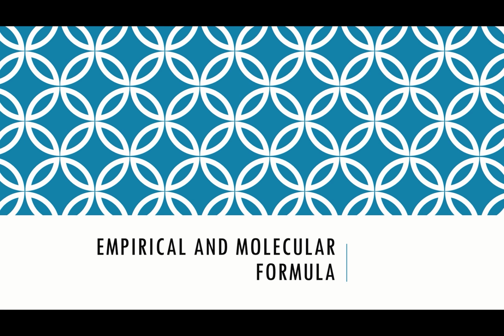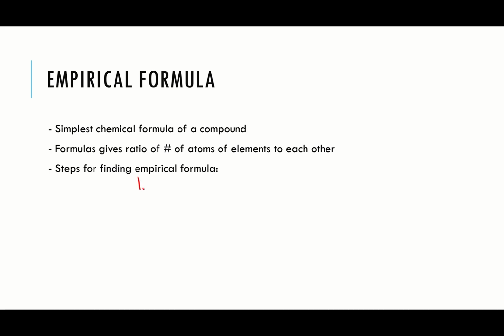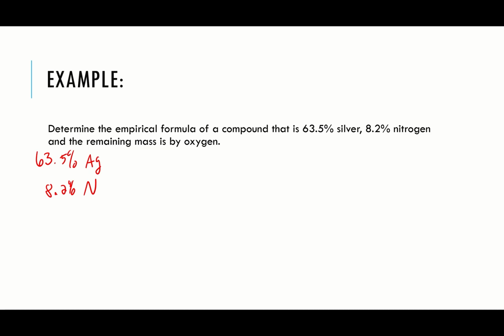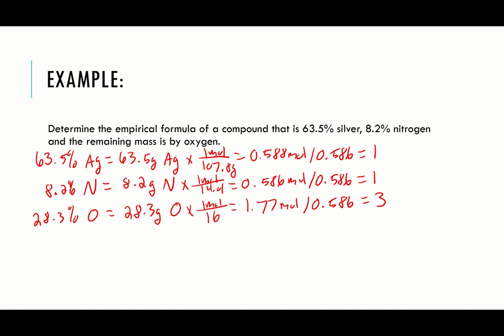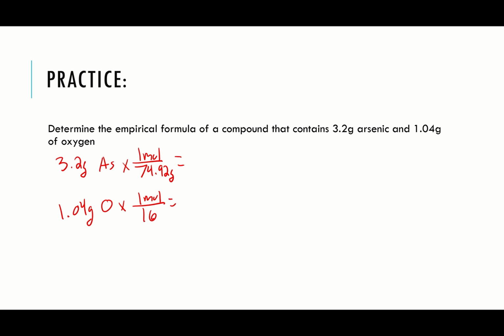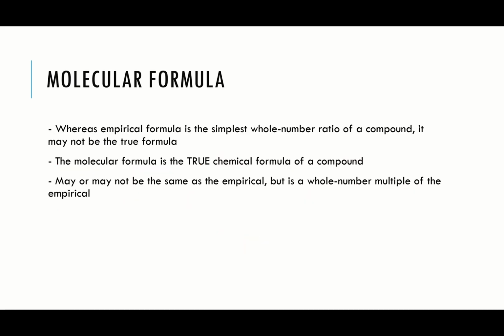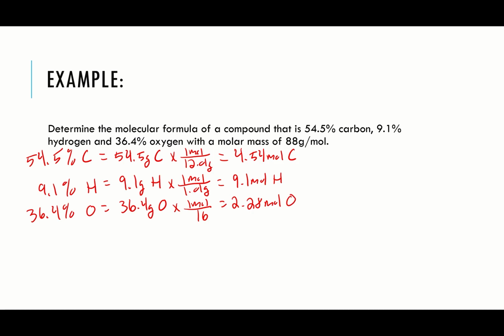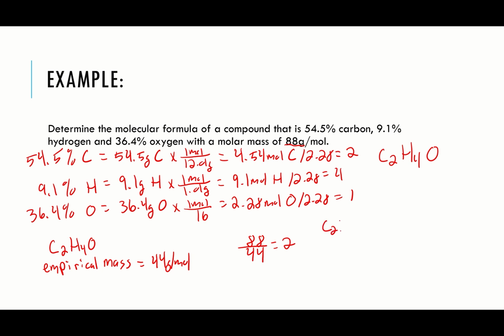Empirical and Molecular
How to determine empirical and formula of a compound